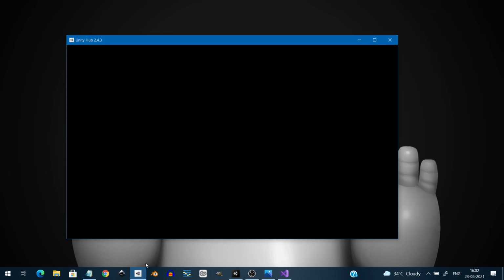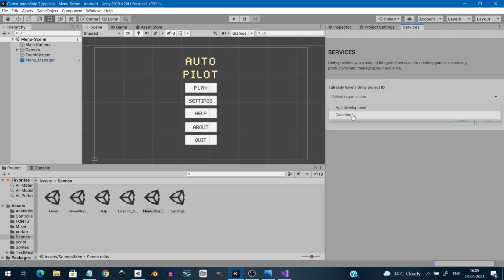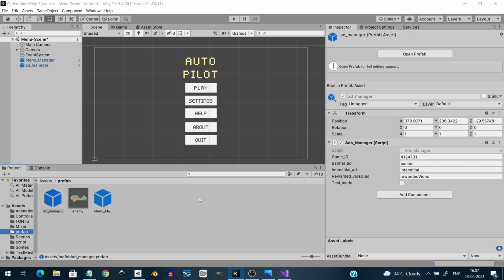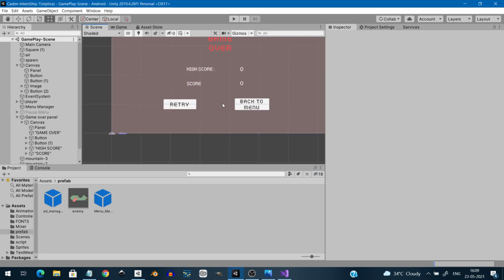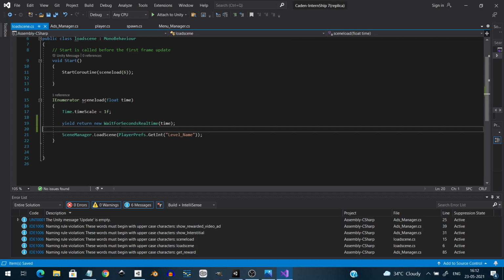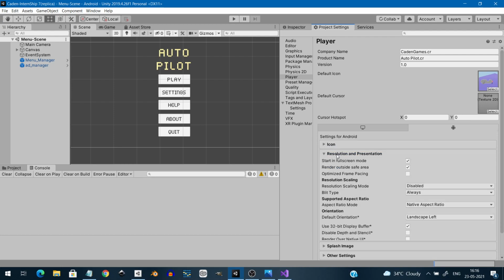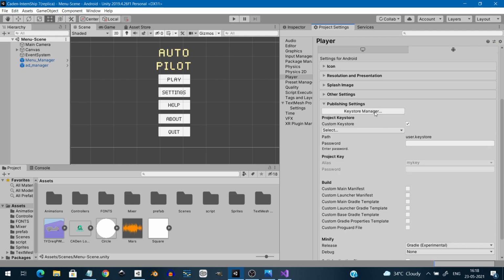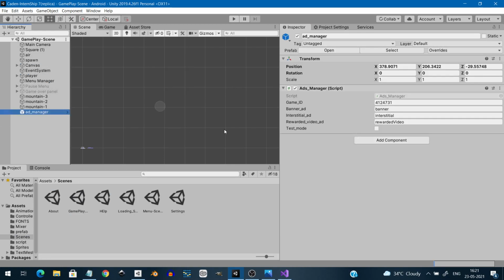Ads integration in unity simple and easy way....